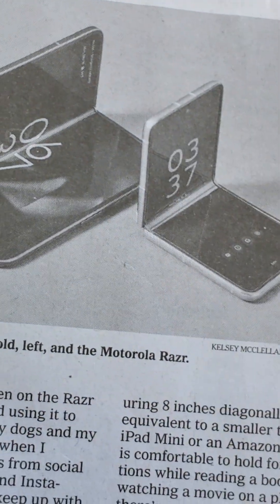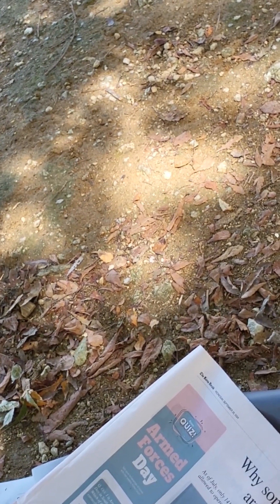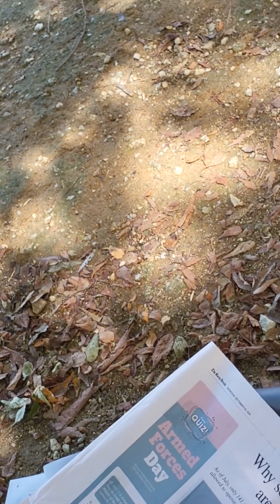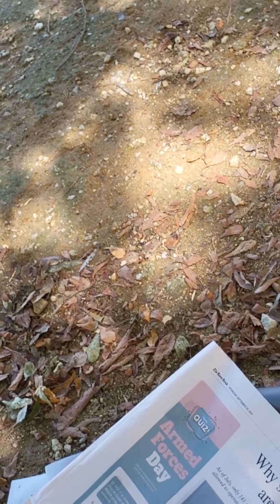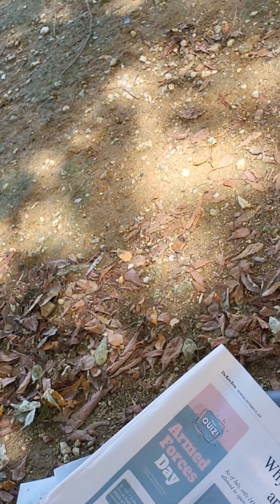폴더폰 도 많이 개선되고 있다는데